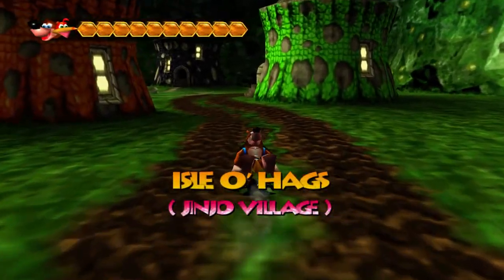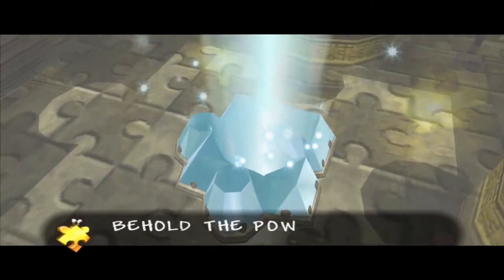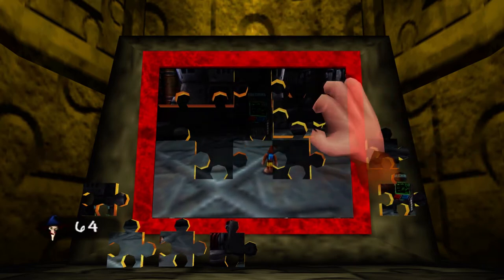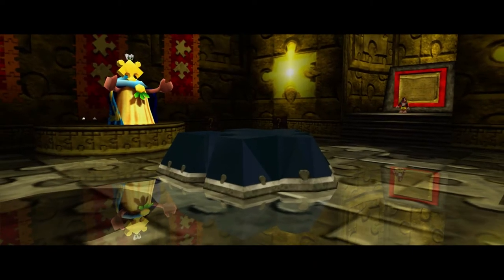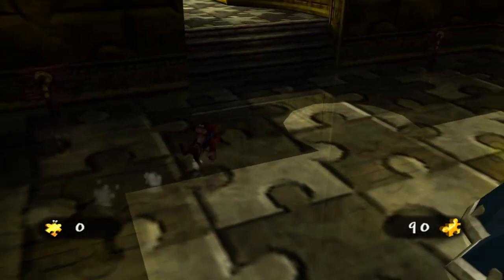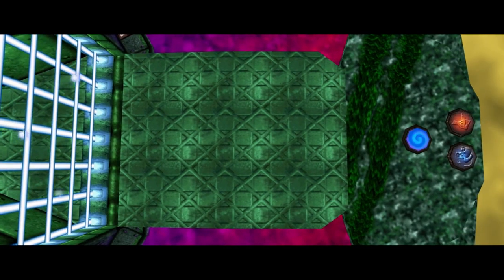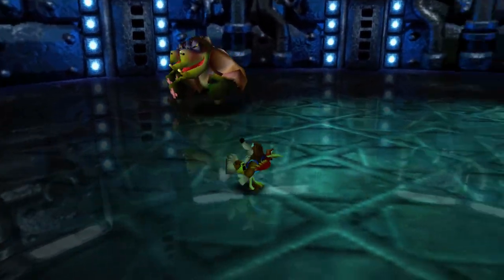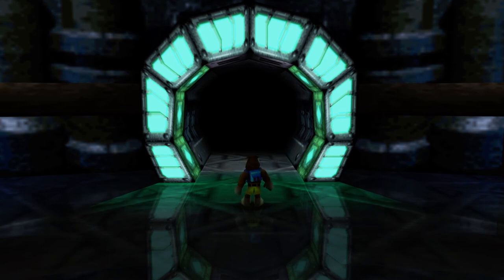Let's Play Banjo-Tooie Episode 35 - Klungo's Last Stand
We start exploring the final world in the game, Cauldron Keep.